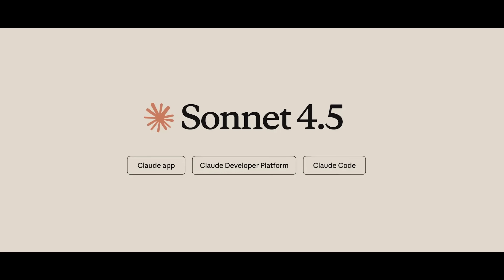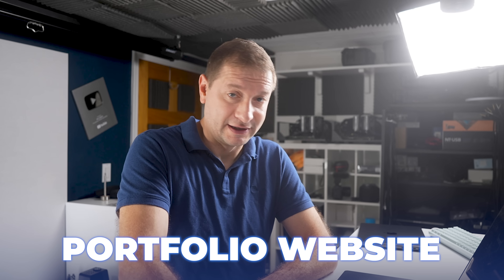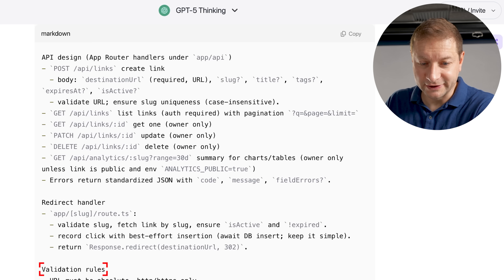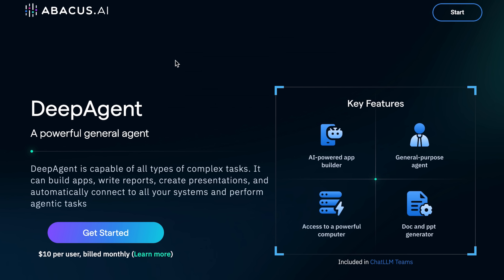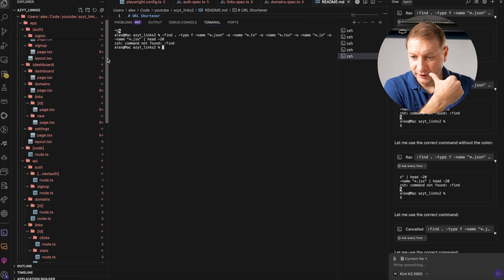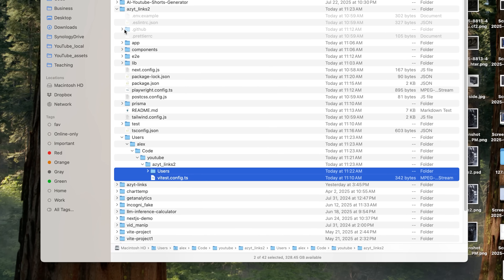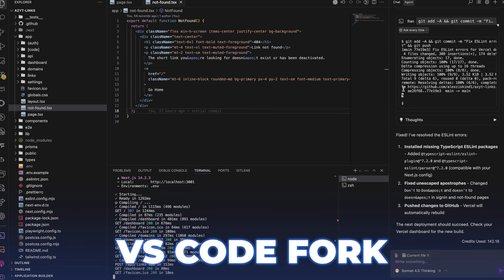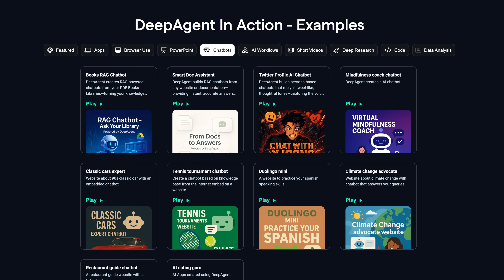The Agent So Good It One-Shotted My App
and is part of ChatLLM